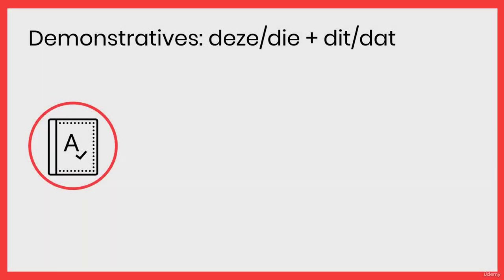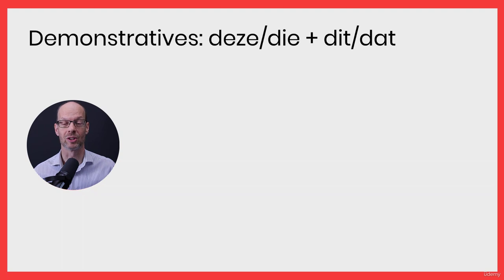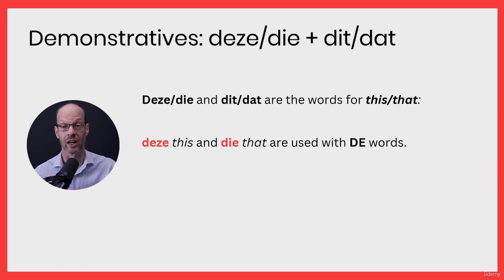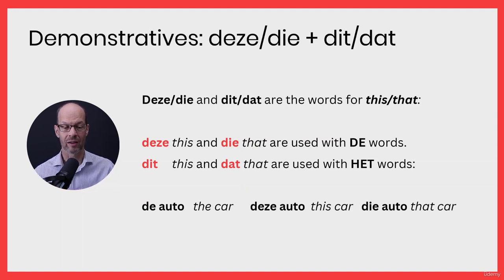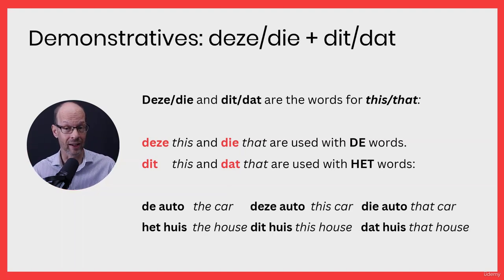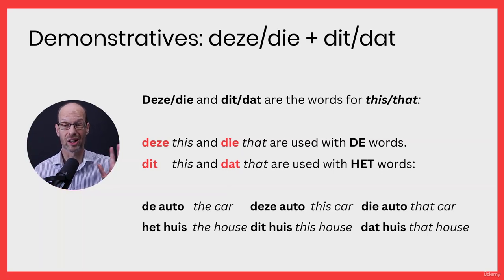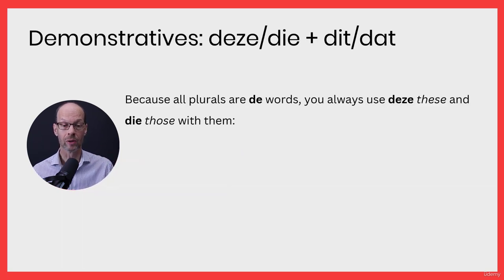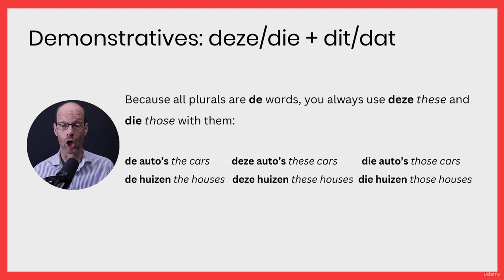Language Pointers Referring to Things and Objects in Dutch Deze Die Dit Dat - 08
This course is for you and it will help you to build up your Dutch Language Skills - Goodluck.